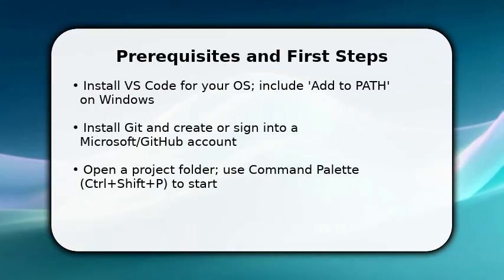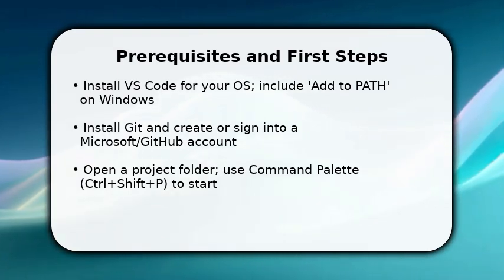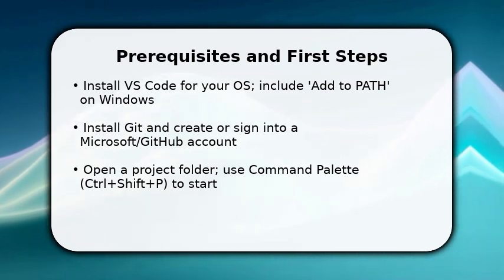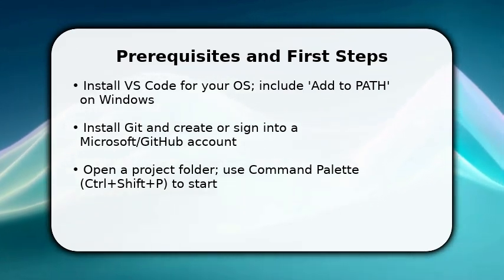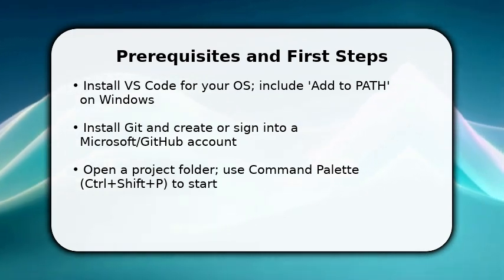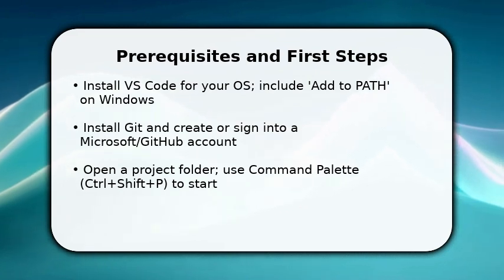How to Use Vs Code from Starting - Full Comparison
Dive into the world of coding as we compare starting to use Visual Studio Code. From installation and basic setup, keyboard shortcuts mastery, file management tips, extension usage for productivity boosters, all the way through advanced customization options – this video is your ultimate guide.